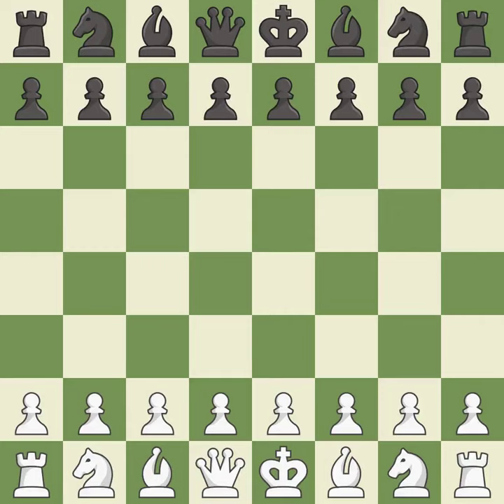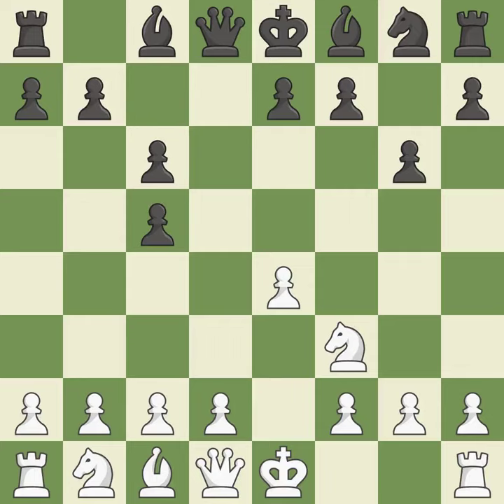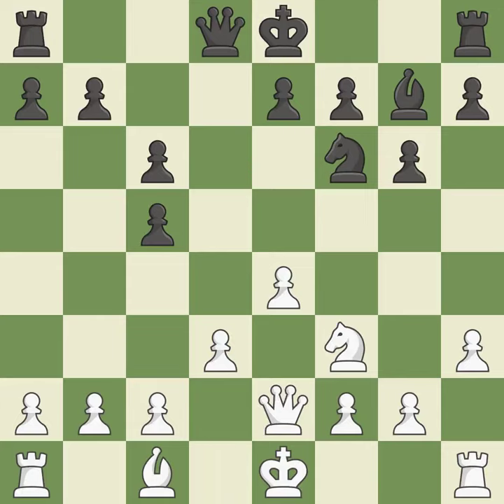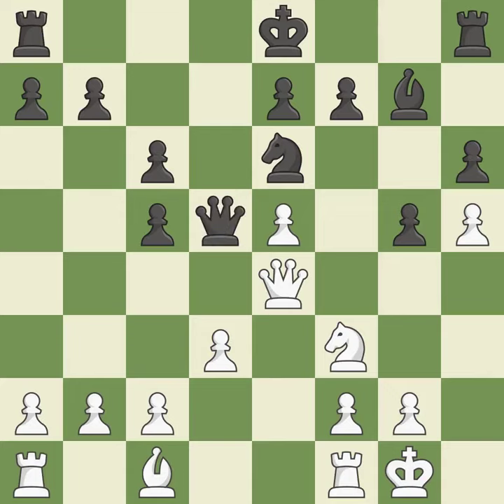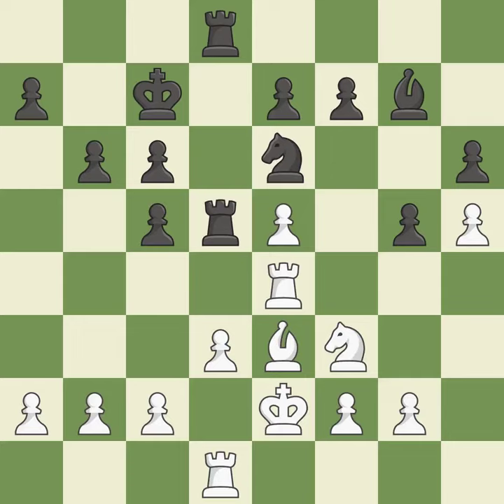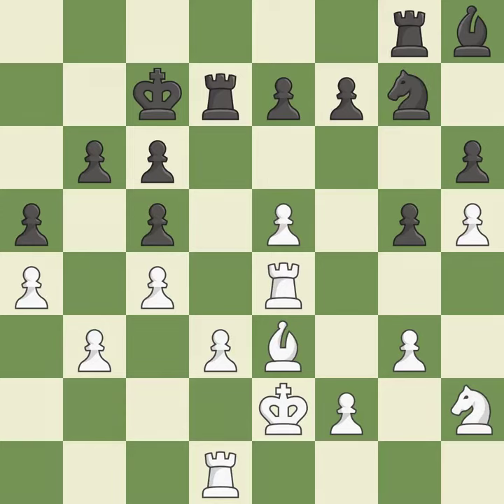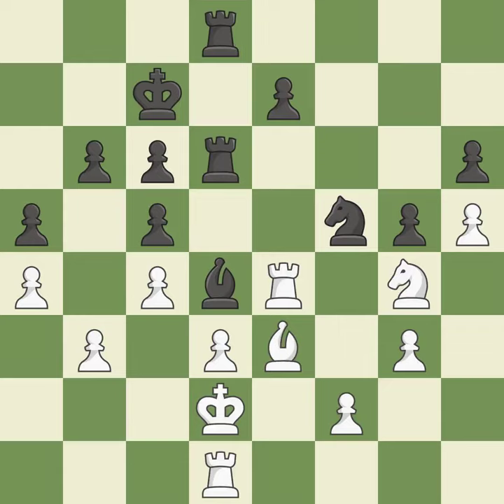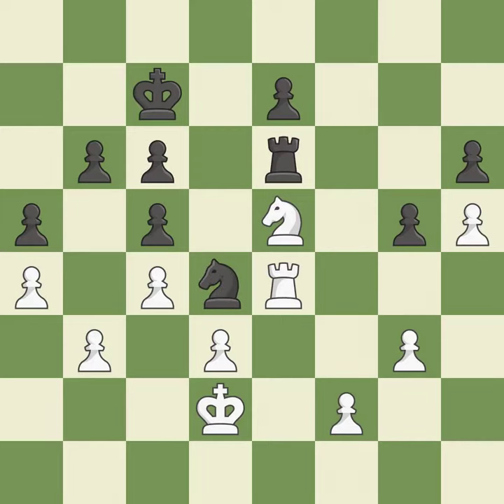White Svidler, P., Black Chadaev, N.,Sicilian Defense: Nyezhmetdinov-Rossolimo, Fianchetto Variatio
Sicilian Defense: Nyezhmetdinov-Rossolimo, Fianchetto Variation, 4.Bxc6 dxc6 5.d3, Event World Blitz Final, Site Astana KAZ, Date 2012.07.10, Round 25, White Svidler, P., Black Chadaev, N., Result 1-0, ECO B31, WhiteElo 2749, BlackElo 2580, PlyCount 85, EventDate 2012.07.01, EventType tourn (blitz), EventRounds 30, EventCountry KAZ, EventCategory 19, Source Mark Crowther, SourceDate 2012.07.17